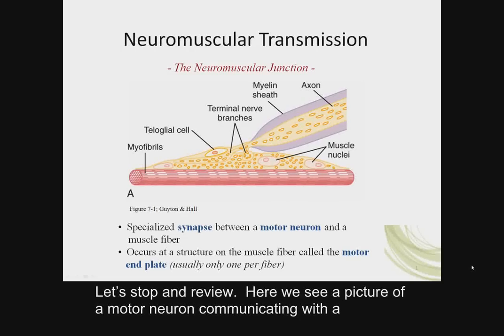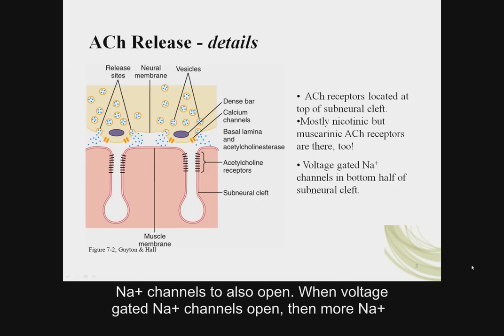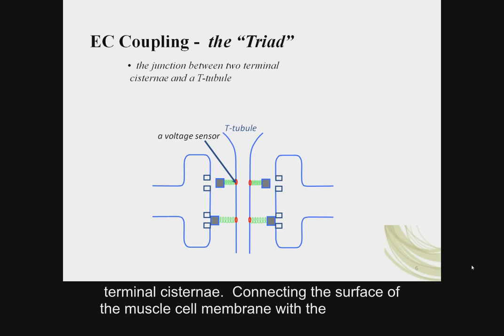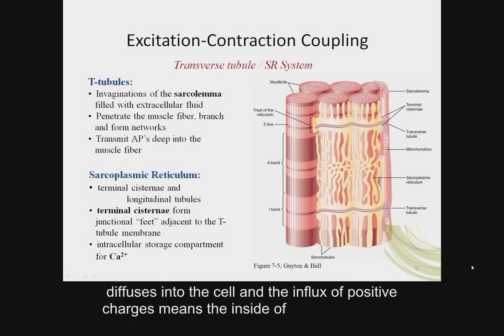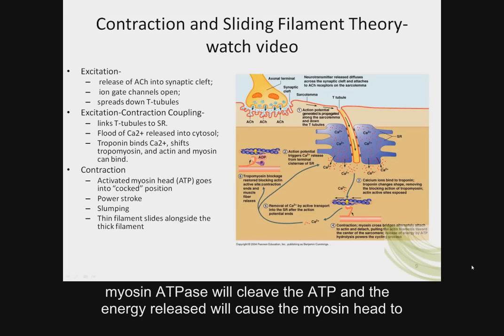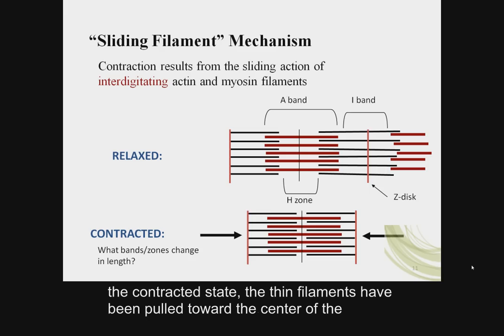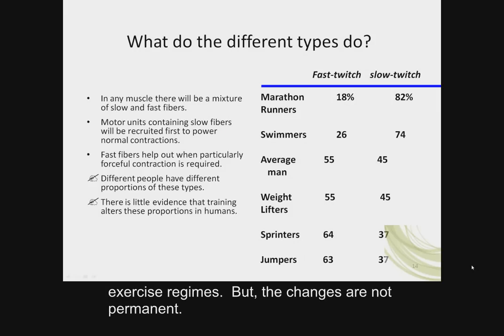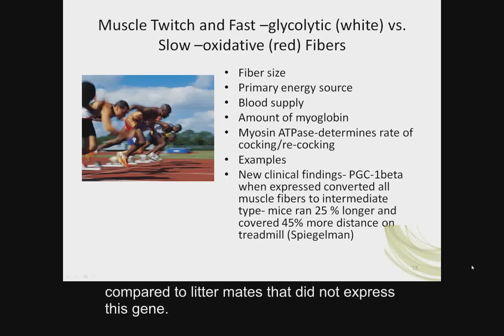Skeletal muscle contraction, reflex arcs, part B